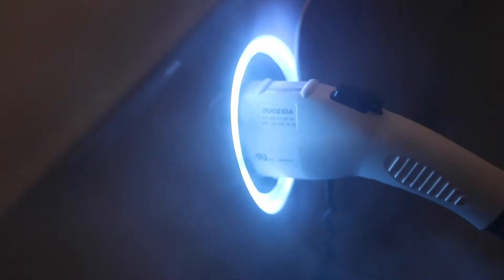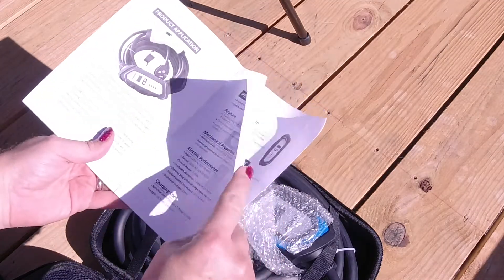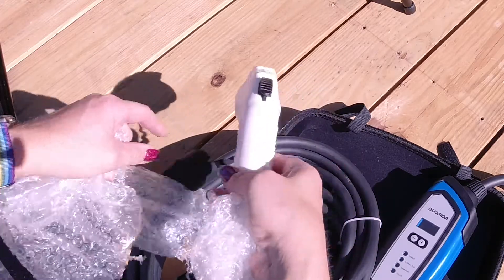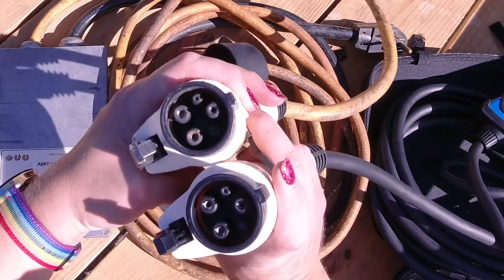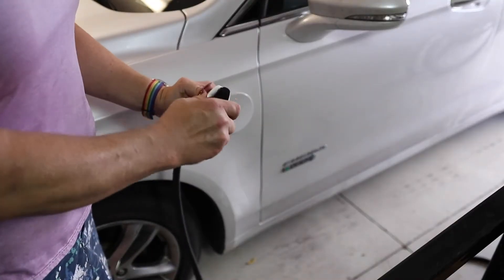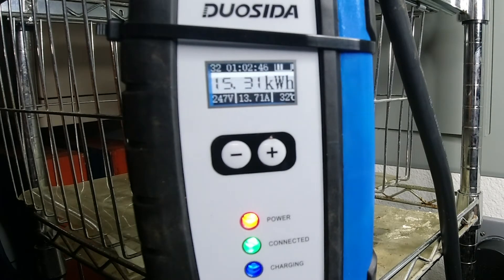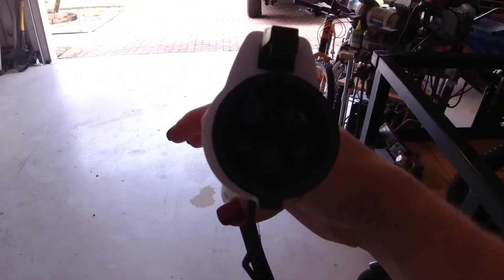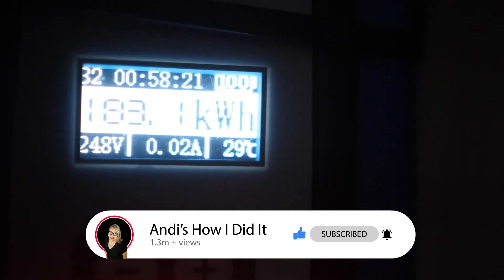How I Did It - Level 2 EV Charger Review and Issues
Today we're going to take a look at some issues I was having with an old level 2 EV charger we bought a few years ago for our Ford Fusion Hybrid Energi. The charger was a Juicebox Level 2 15kW Charging Station - but it was the base edition with no display whatsoever. It did come with the  J1772 32A 25ft Output Cable.

Eventually it died - seemed to be a short in the cable, because if you twisted it just right, it would work again.

So I contacted BougeRV to see if they'd let me take their latest level 2 charger for a spin.
Here's the wall mount hanger for the charger

The Level 2 EV charging cable charges three times faster than the 12amp charger that came with our car.
They advertise 7.2KwH, but i got somewhere closer to the 15KwH range, which equates to approximately 23 miles per hour of charge.
Has a standard J1772 charging protocol, works with most types of electric vehicles and even a Tesla with the adapter they give you.
Has overvoltage, overheat and overcurrent protection and will show you everything on the display of the charger.
Comes with a 25 foot cord that's long enough to run the length of an average garage and it has a 1-year warranty

I did install a 50 Amp outlet - you can find that here: BougeRV 50 Amp 125/250 Volt RV Power Outlet Box,Enclosed Lockable Weatherproof Outdoor Electrical NEMA 14-50R Receptacle